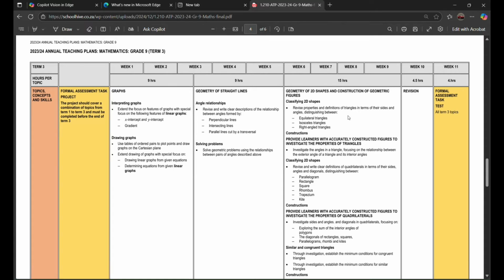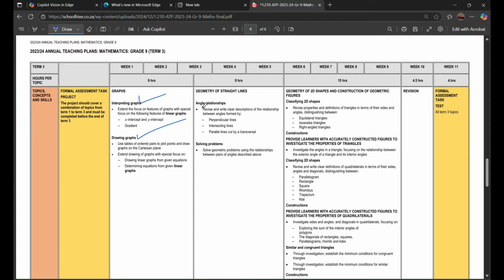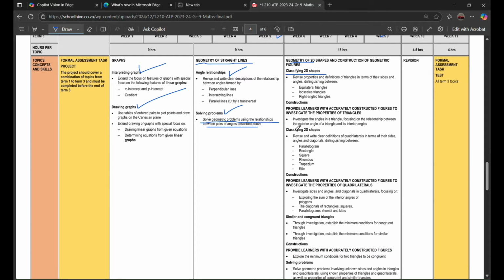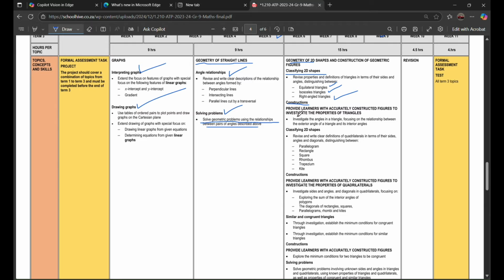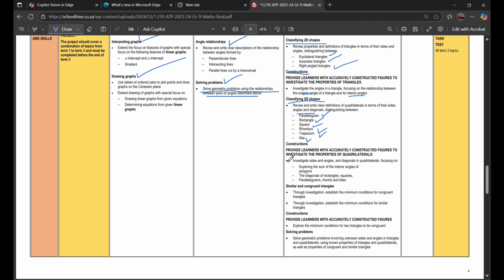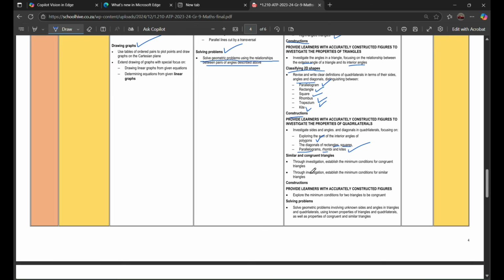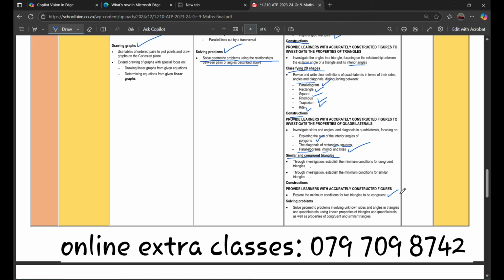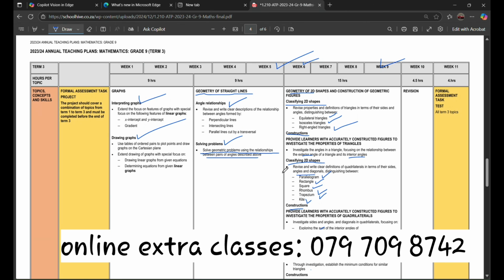Grade 9 Mathematics | Term 3 Scope | Topics Covered | 2025